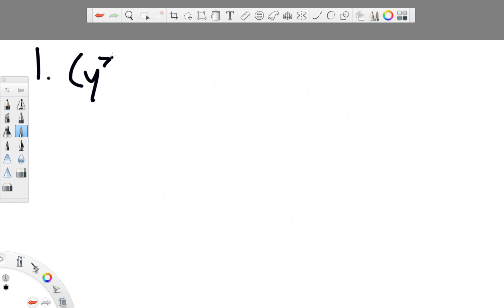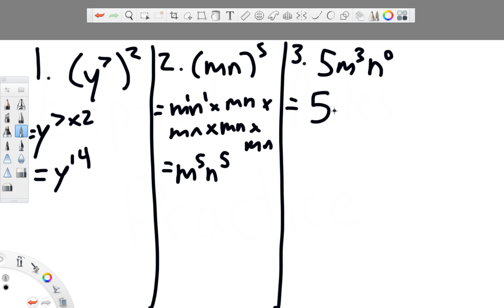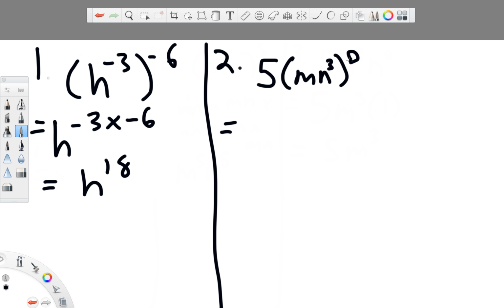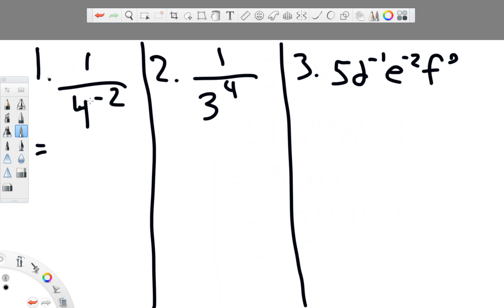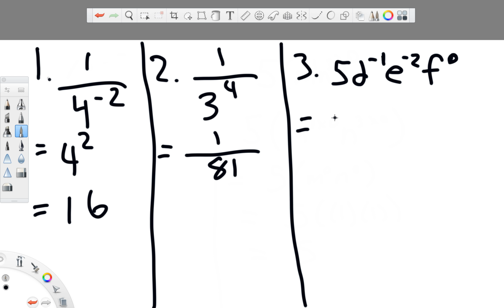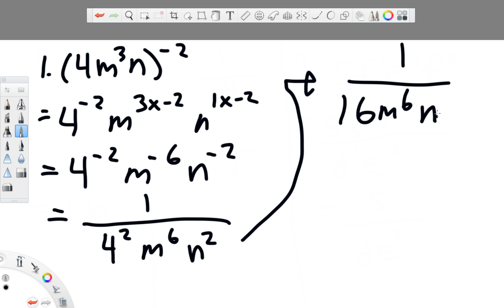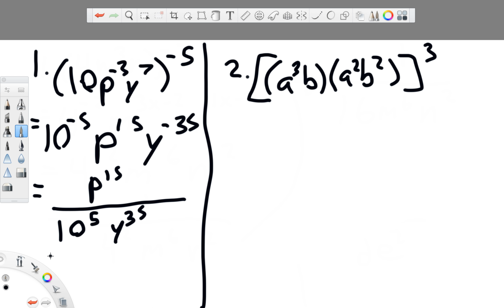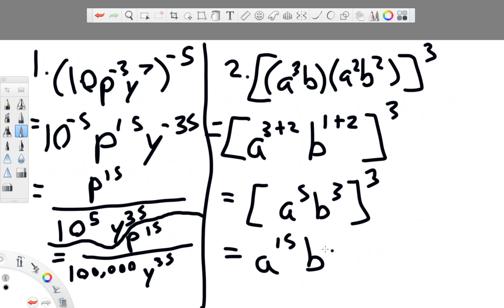Exponent Rules Practice | 1.16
Today we will continue practicing operations involving exponent rules.
 These type of operations are common when dealing with polynomials.  Please post any questions/comments down below, I am here to help.